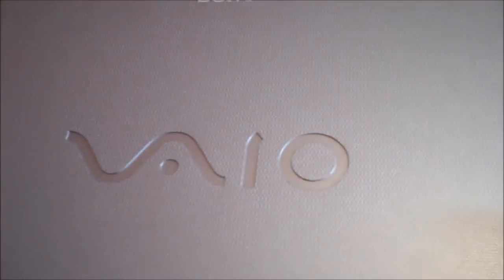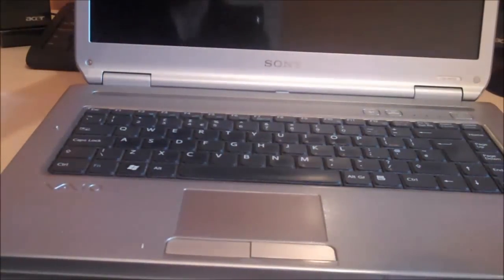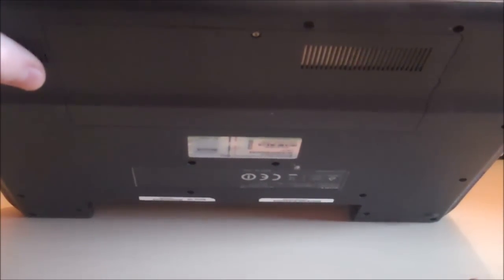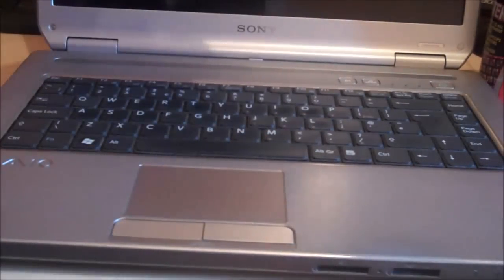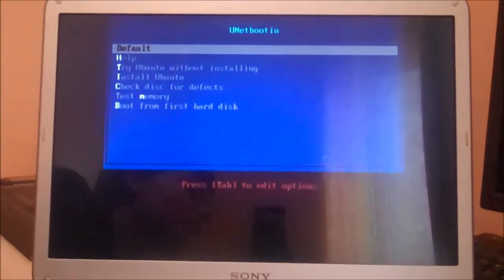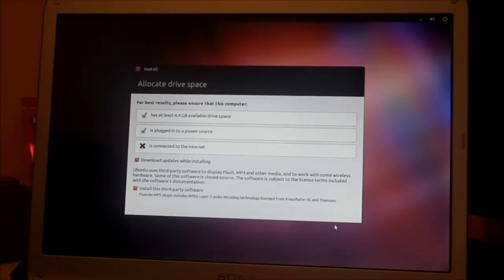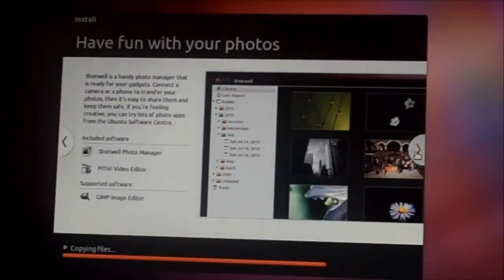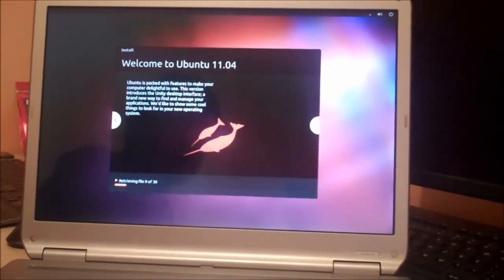Sony Vaio VGN-NR10E (Tour, cleaning, Ubuntu 11.04 Install)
This laptop used to be my primary machine a few years ago when I started this channel! I gave it to my Mum, who used it as her primary machine until it gave up just before the Christmas Holiday 2011. Now that she has a replacement, I thought I would revisit it, clean it up a little and install Ubuntu fresh to get a working machine again. I may refer to it as Ubuntu 11.10 at some points, I was meant to install that but for some reason UNetBootIn installed 11.04. I updated it as soon as it booted.